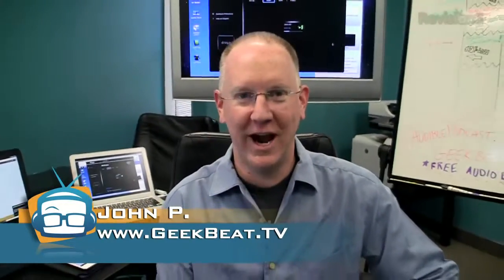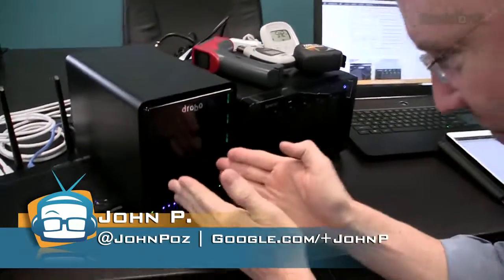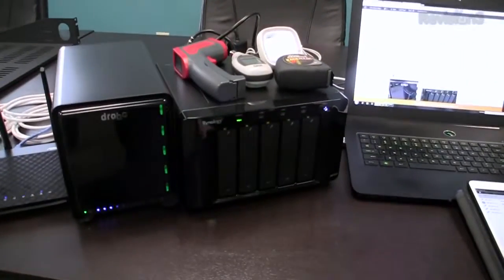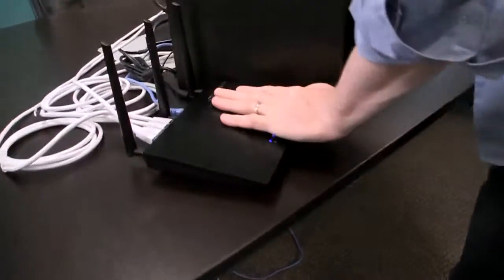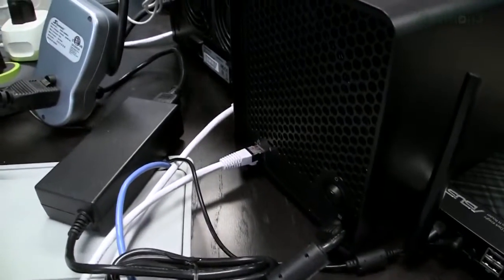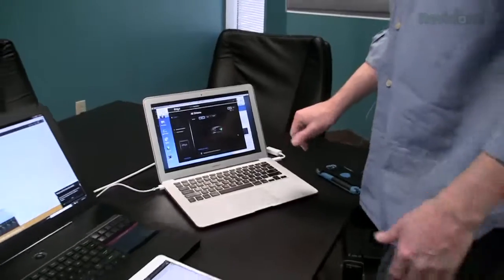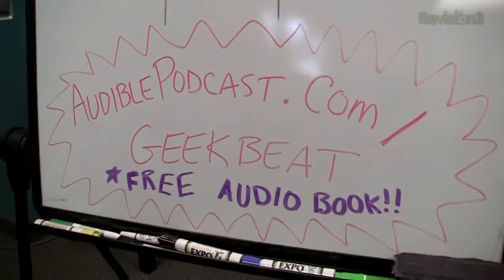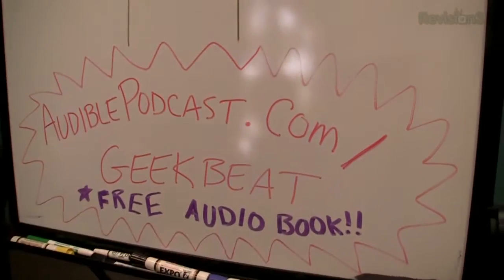Geek Beat Archives Synology DS1512+ VS Drobo 5N Head to Head